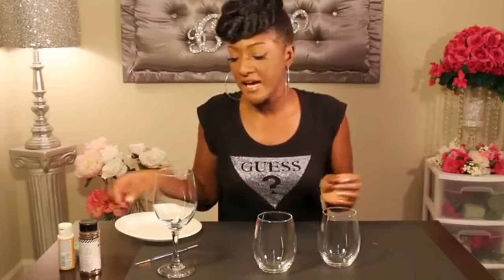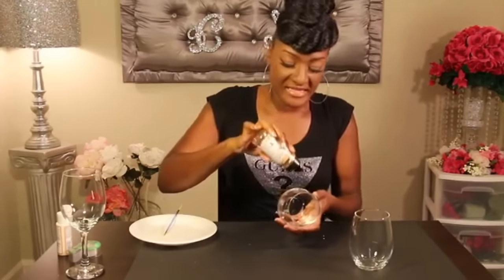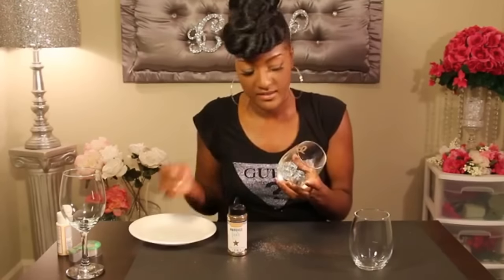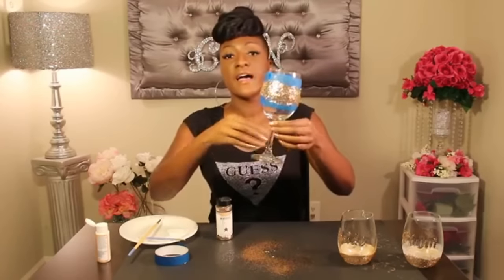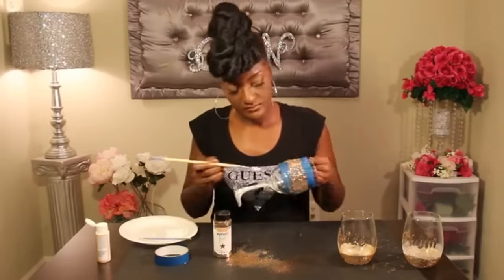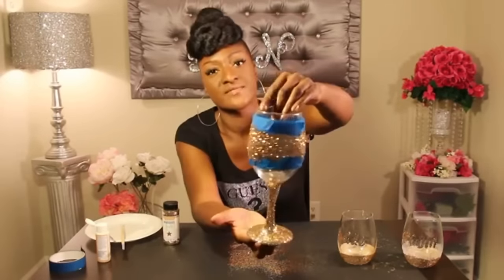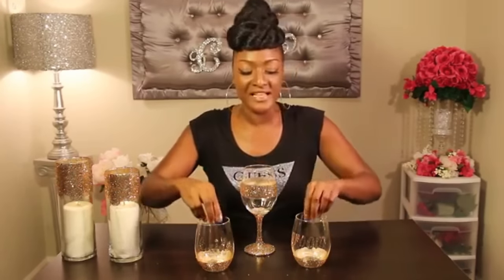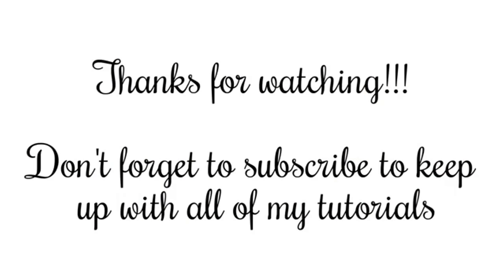How to make Glitter Wedding Wine Glasses | Bride & Groom toasting glasses | Dollar Tree Wine Glass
Hey luvs!!! Here's how to make Glitter Wedding Wine Glasses for the bride and groom and I also created one that would be perfect for a gift for a friend!!! You can find these glasses all at the Dollar Tree!!!

Here's everything you will need:

* Wine Glasses (Your Choice)
* Glitter
* Mod Podge
* Paintbrush (s)
* Tape (Scotch or Painter's Tape)

▶ T-Shirts
▶ Coffee mugs
▶ iPhone Cases
▶ Samsung Cases
▶ Decorative Pillows
▶ Totes